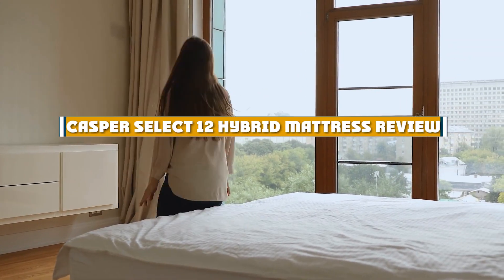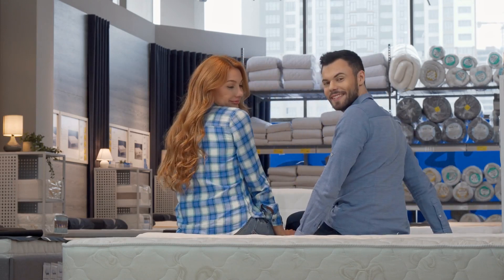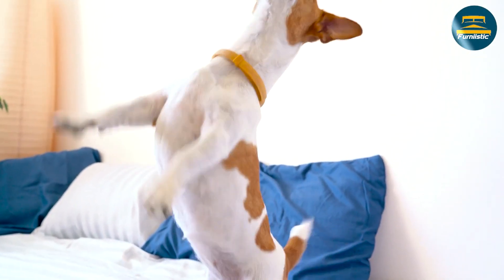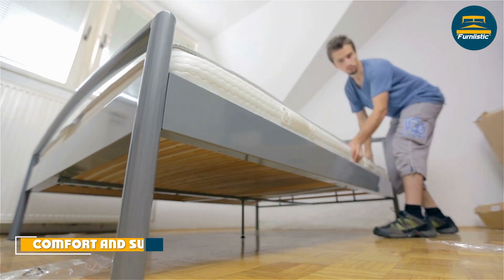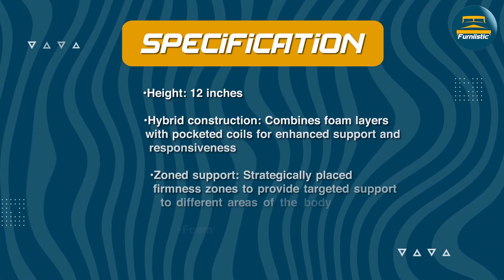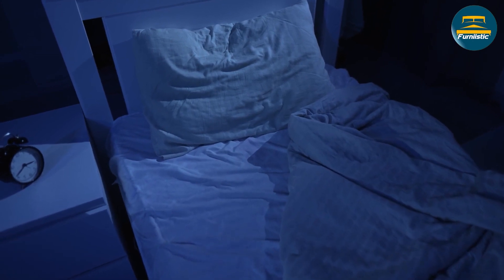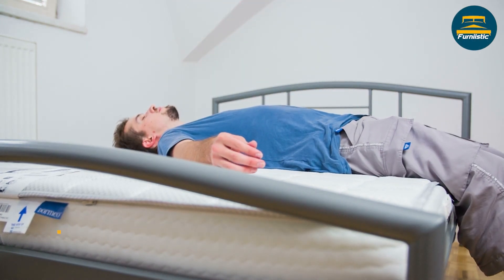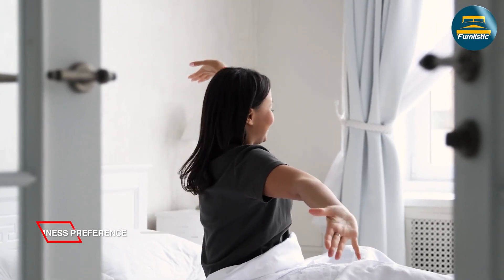Casper Select 12 Hybrid Mattress Review - Is It Worth the Investment? [2024]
Welcome to our comprehensive review of the Casper Select 12 Hybrid Mattress! In this video, we'll provide you with an honest and unbiased assessment of the features, performance, and overall sleep experience offered by this popular mattress. Whether you're looking to upgrade your current mattress or searching for the perfect mattress for a good night's sleep, this review has got you covered.

Our expert reviewer will walk you through the key aspects of the Casper Select 12 Hybrid Mattress, including its innovative hybrid construction, advanced support system, pressure relief capabilities, and exceptional motion isolation properties. We'll also discuss the materials used, the mattress's durability, and how it performs for different sleeping positions.

But that's not all! We'll share real-life experiences from verified customers, highlighting their satisfaction and comfort levels. You'll also discover important information about Casper's warranty, trial period, and customer service to help you make an informed buying decision.

If you're searching for the perfect mattress that combines the support of coils with the plush comfort of foam, the Casper Select 12 Hybrid Mattress might just be what you're looking for. It's suitable for various body types and sleep preferences, making it an excellent option for couples, back sleepers, side sleepers, and even stomach sleepers.

So, join us as we dive deep into the features and benefits of the Casper Select 12 Hybrid Mattress. Make the right choice for your sleep needs with our expert guidance!